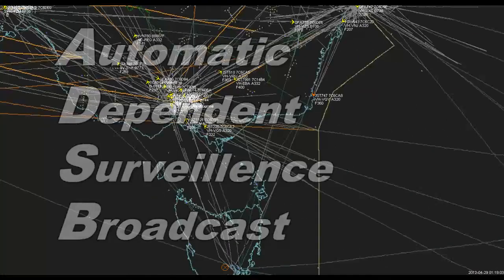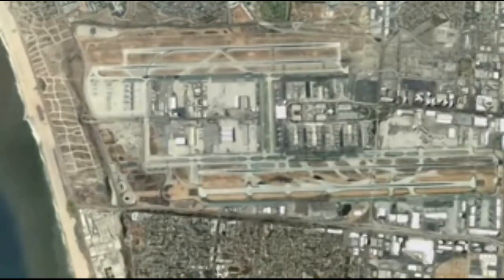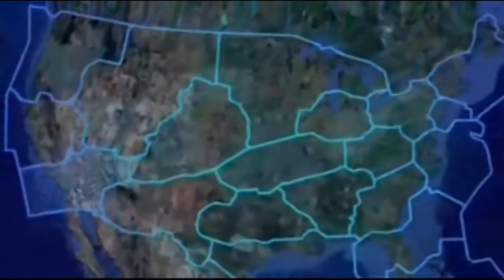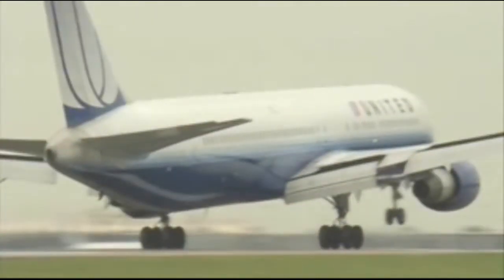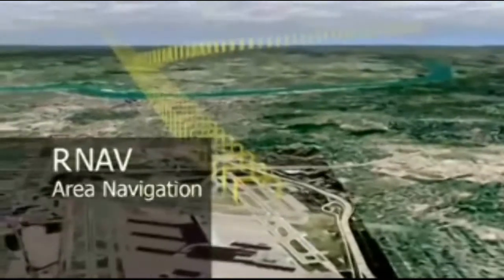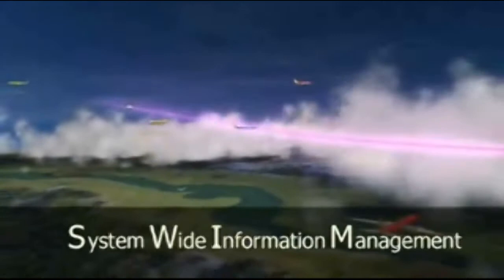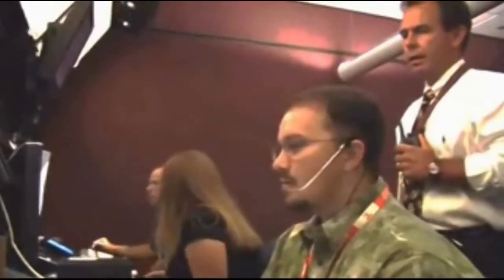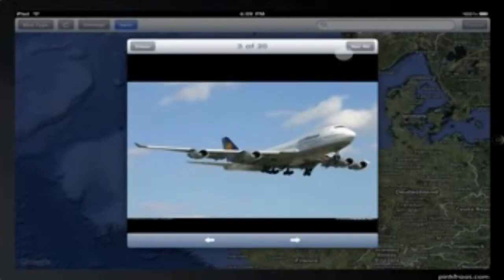ADS-B and Multilateration Tasmania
ADS-B and multilateration in Tasmania